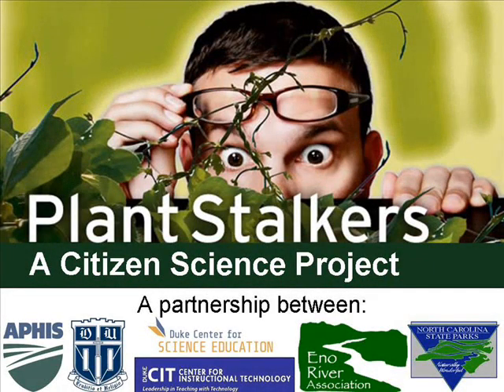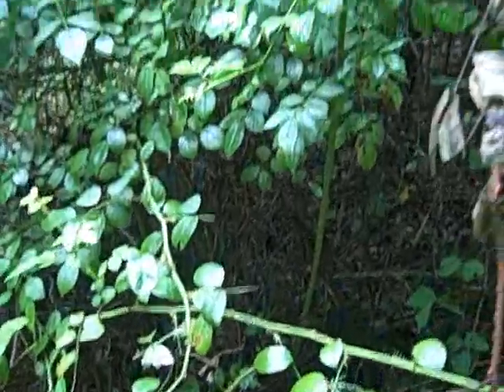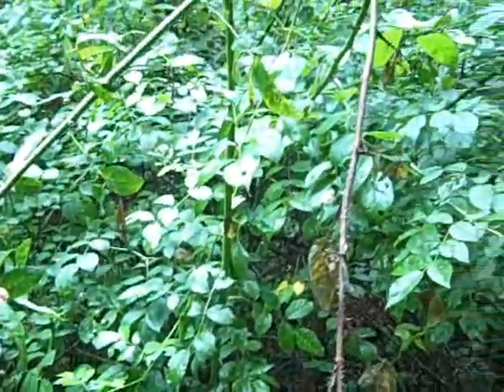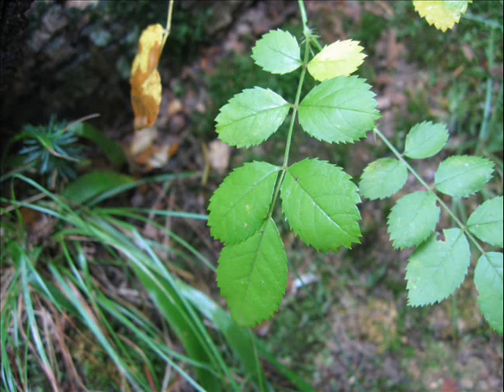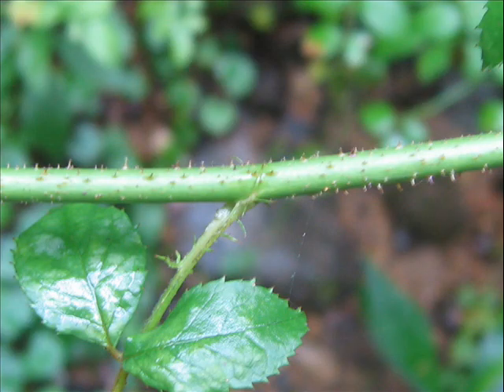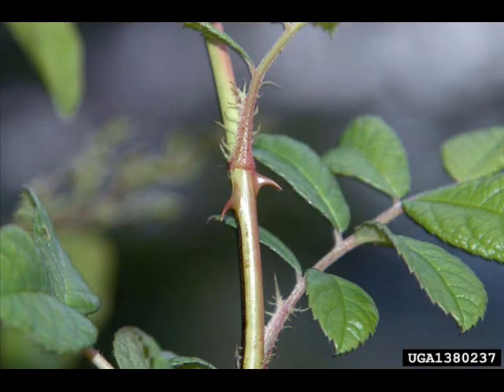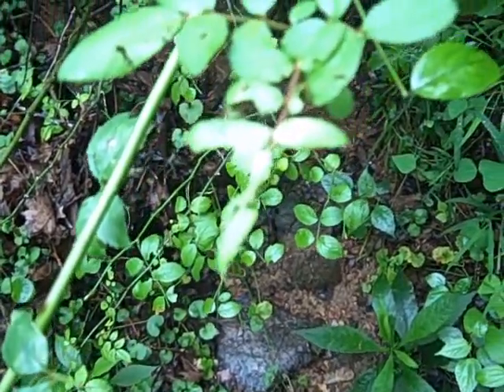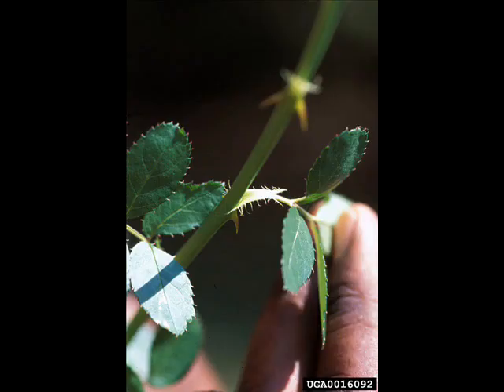Multiflora Rose (Rosa multiflora)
This short video contains three sections: a brief description of multiflora rose (rosa multiflora), reasons why the plant is considered a threat, and a summary of key identifying features.

Photo Credits:
Chen Huang, Duke University
Chris Evans, River to River CWMA, Bugwood.org
James H. Miller, USDA Forest Service, Bugwood.org